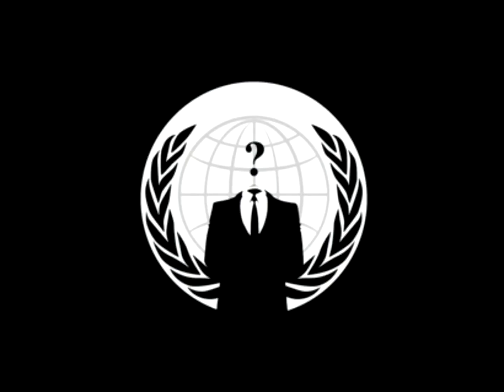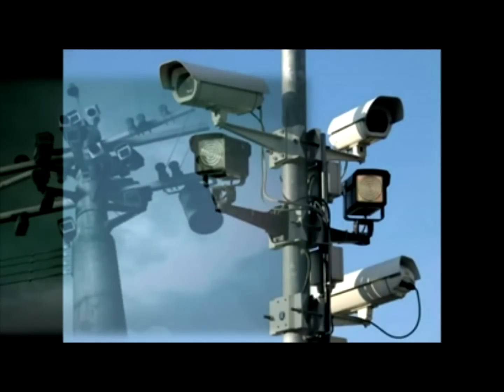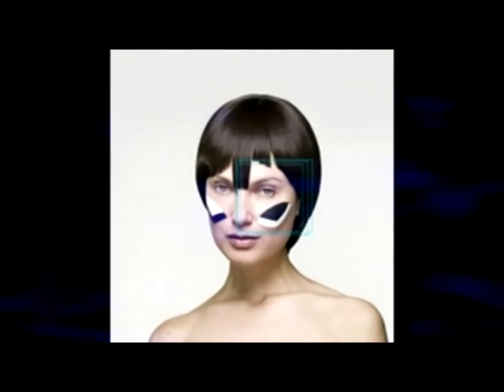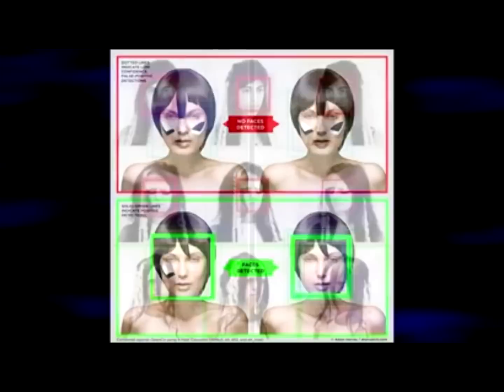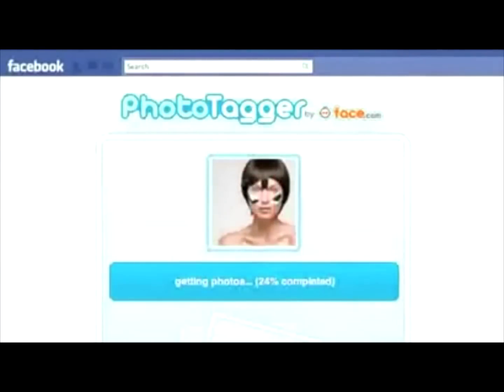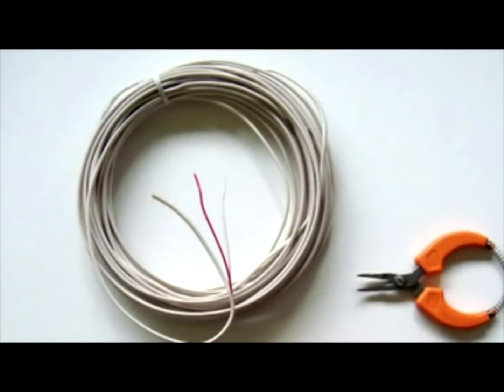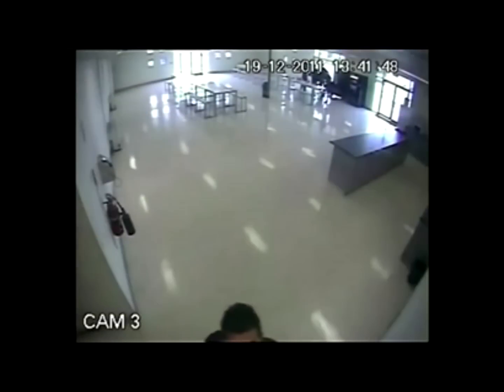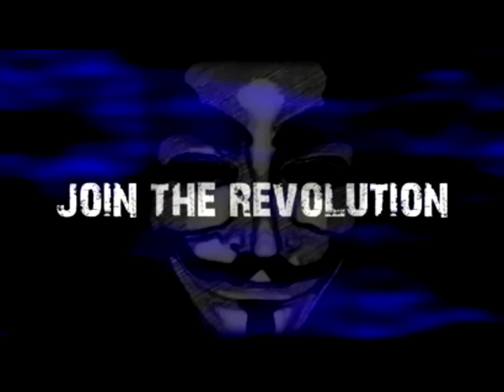Uber Hackers Anonymous gives the 411 on beating facial recognition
tactics on avoiding facial recognition may seem moot to most. Anonymous has seemed to find a way(or two)on how to remedy that.